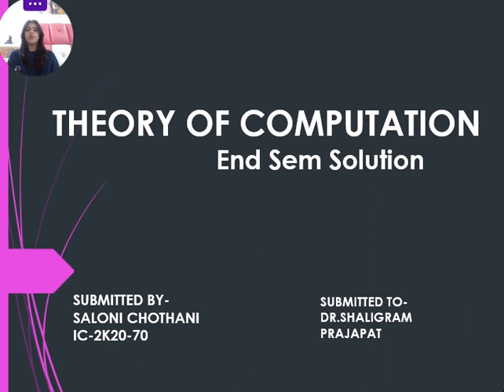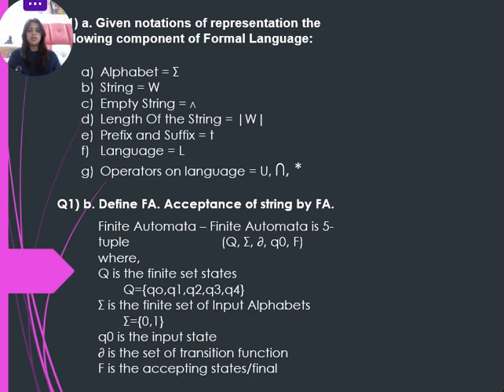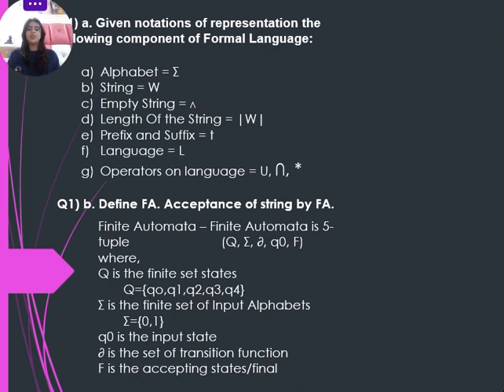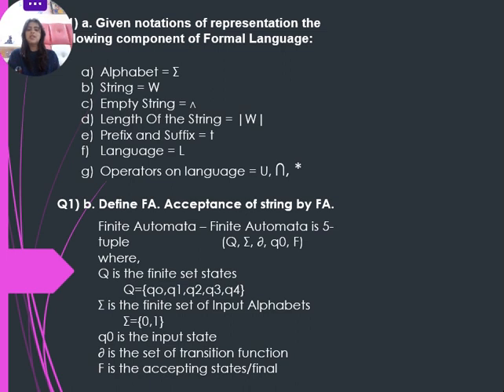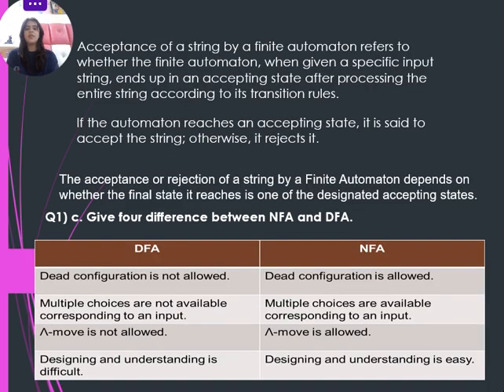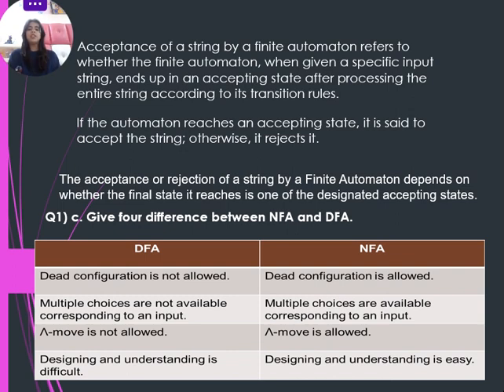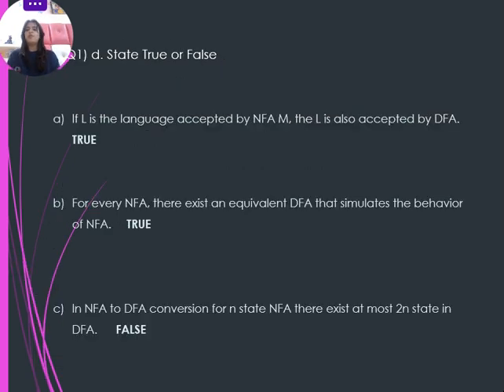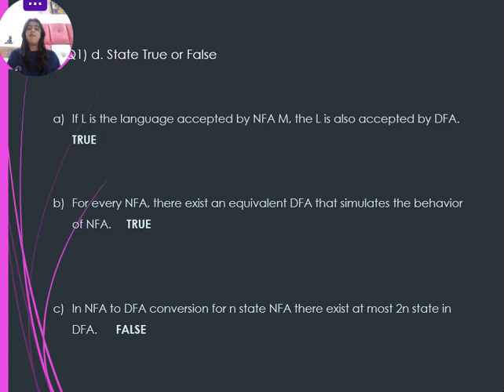QUESTION-1 || END SEM EXAM